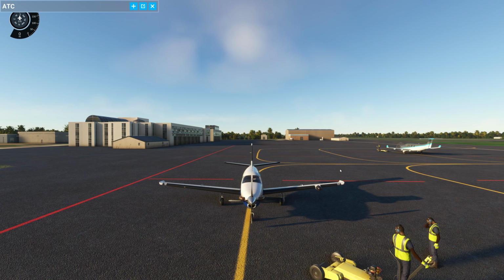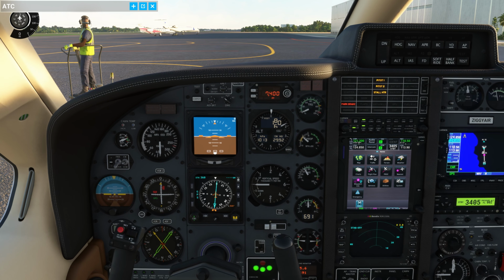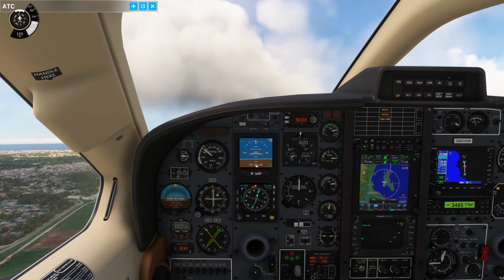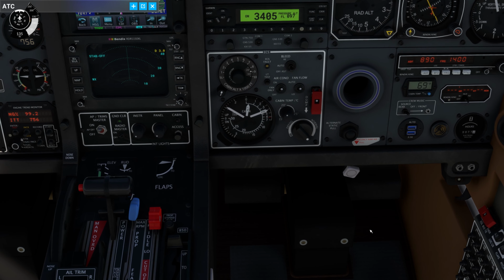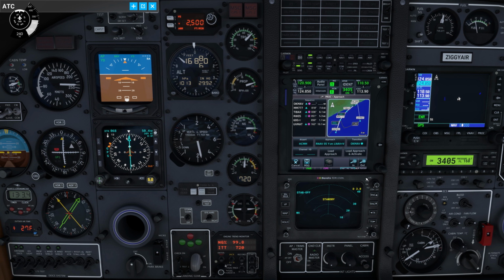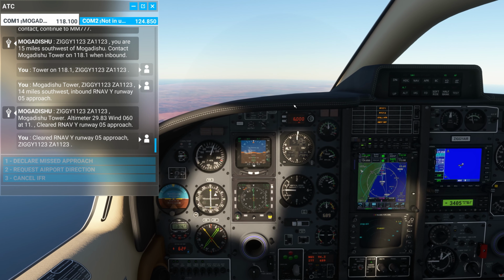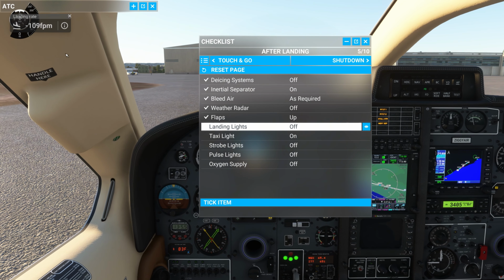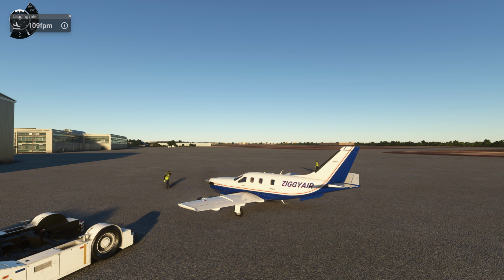ZANZIBAR TO MOGADISHU - TESTING THE UPDATED DEFAUT ATC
Ziggy Air continues its fly around the world in the TBM 850. Today, we are flying from Zanzibar to Mogadishu to test the updated default ATC. Is this update going to fix all the issues with the default ACT? Ziggy Air has flown most of the segments using FSHud, which has performed very well in this part of the world.

0:00 Intro
09:23 Takeoff
29:00 Approach and Landing